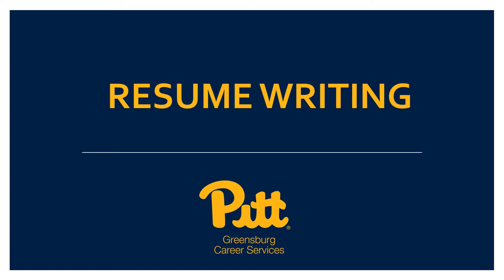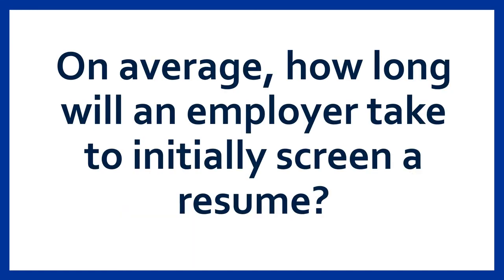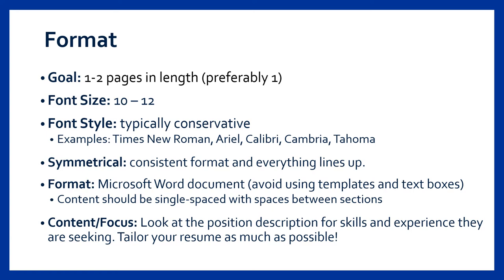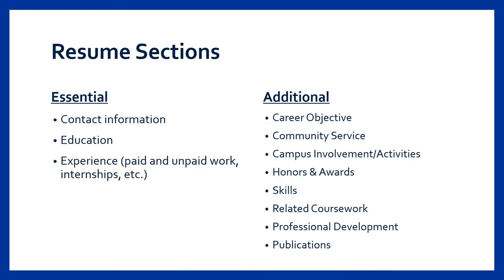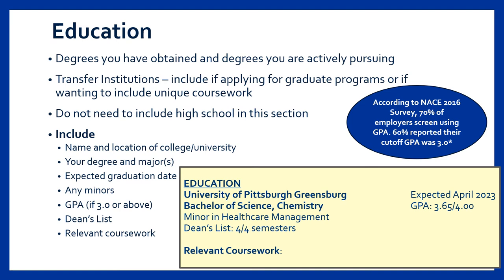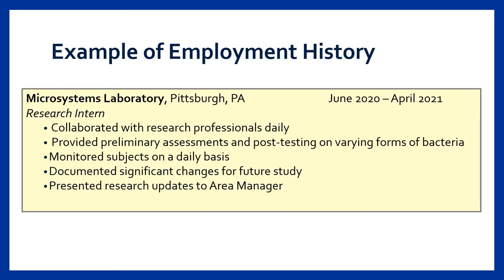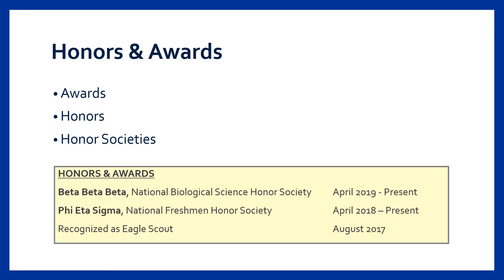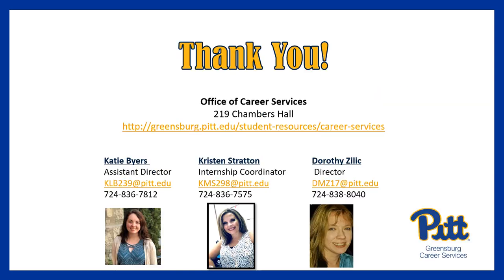Writing an Effective Resume | Pitt-Greensburg Career Services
Resumes are essential for virtually all job and internship applications. The key to writing an effective resume is concisely conveying everything that makes you unique and qualified, such as experience, skills, campus and community involvement, and accomplishments.
In this video, we explain how you can make your resume stand out by reviewing and providing tips for each section of the resume.